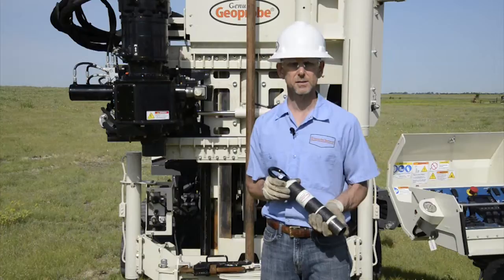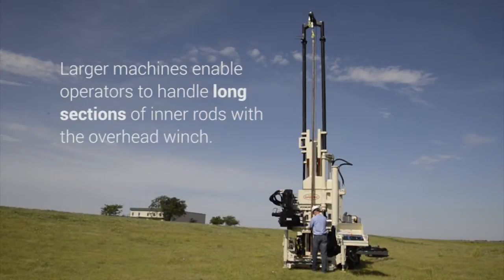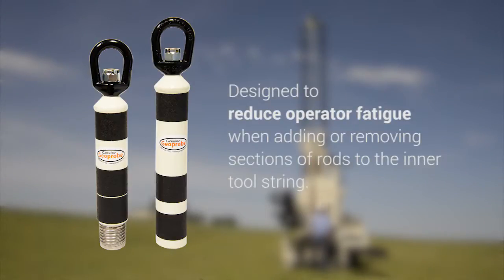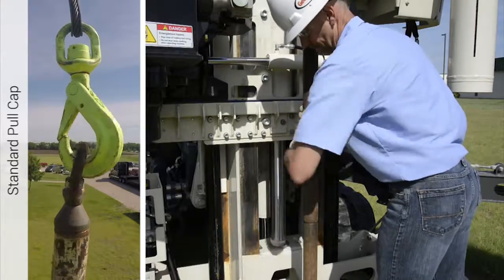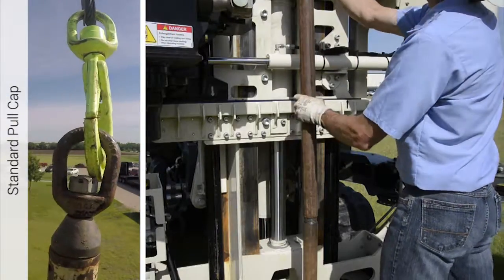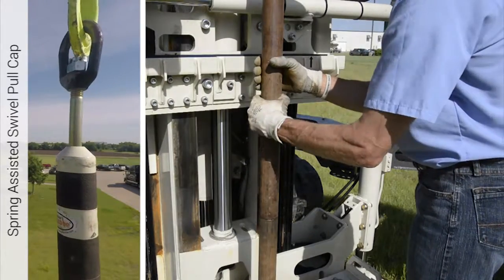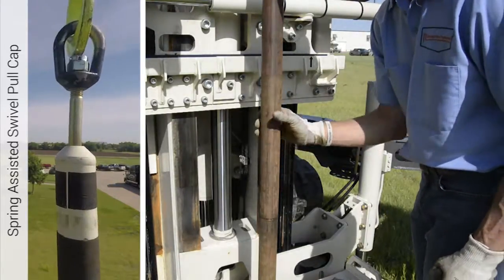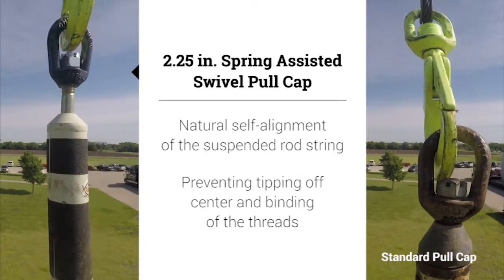Geoprobe® 2.25 in. Spring Assisted Swivel Pull Cap